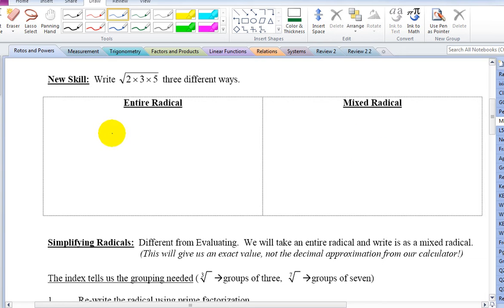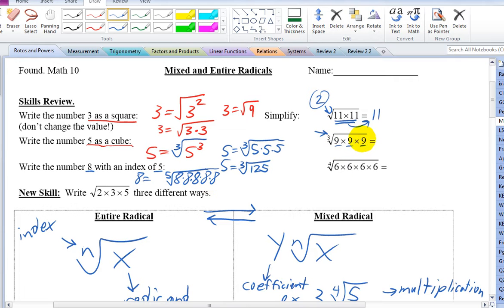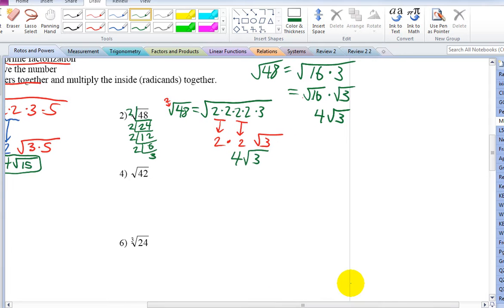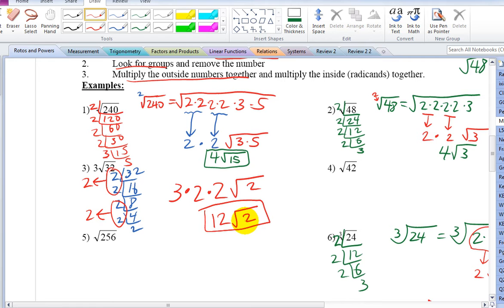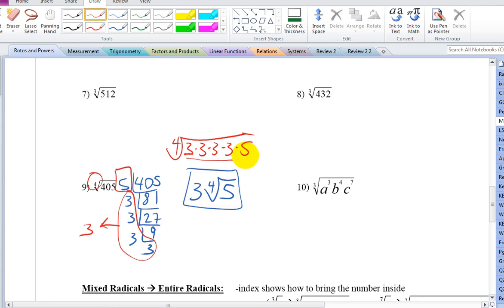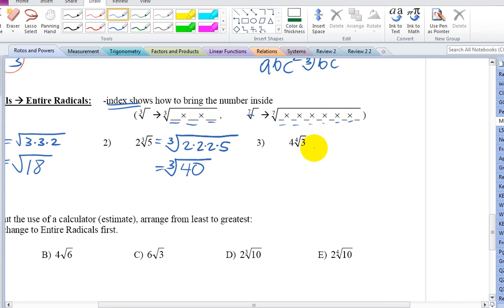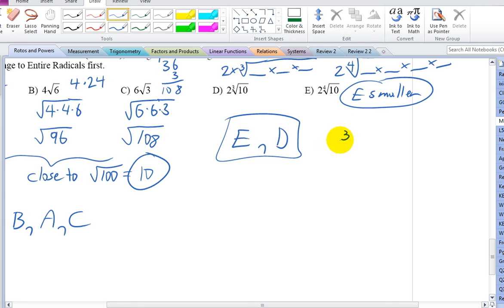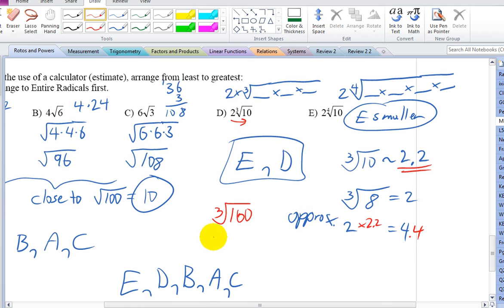L3 converting radicals